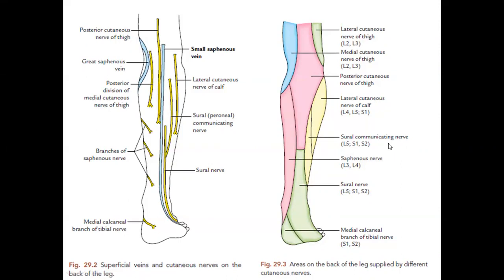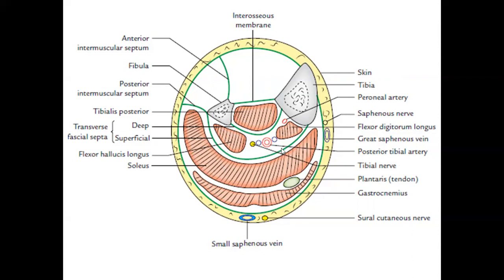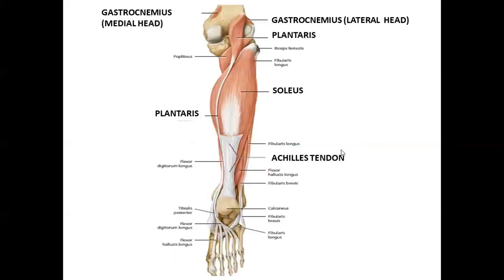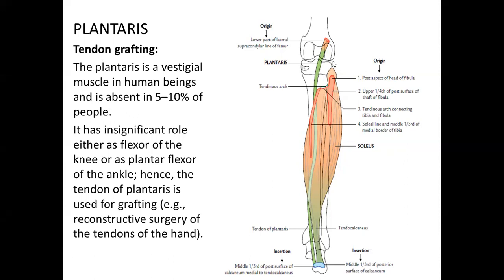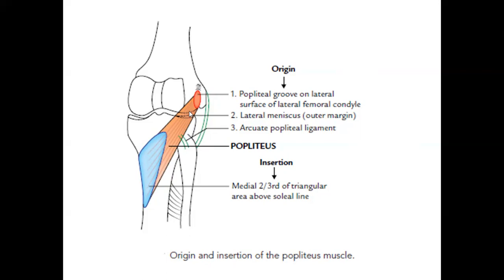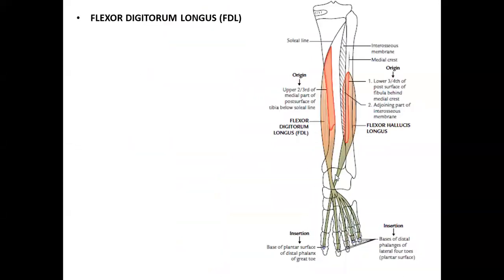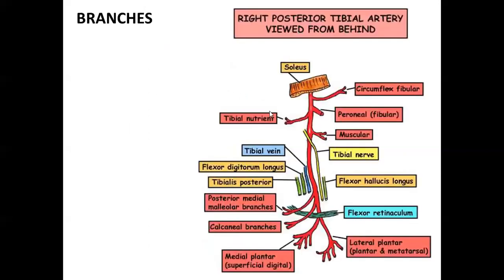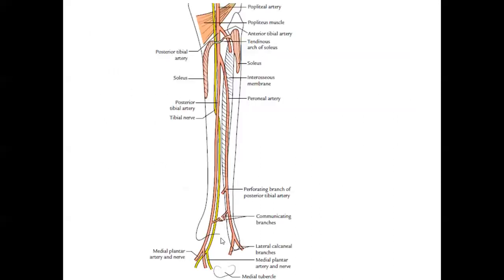posterior compartment of leg